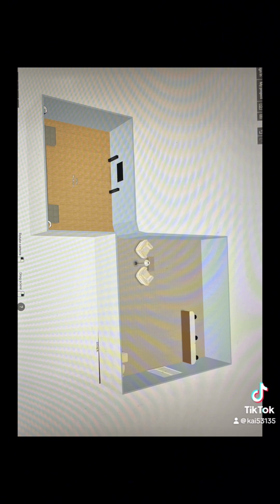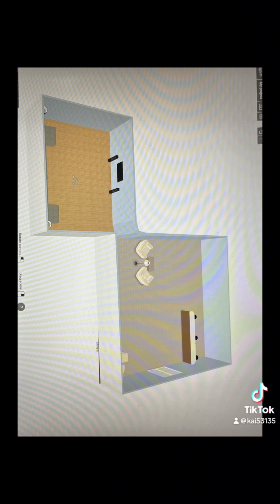Module 2: DeafSpace